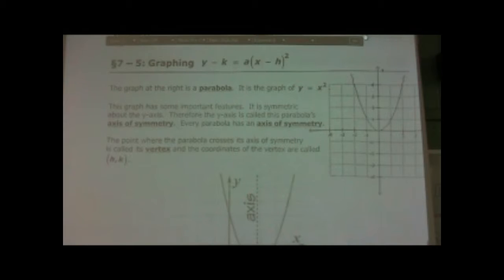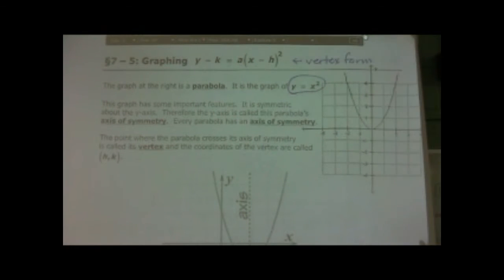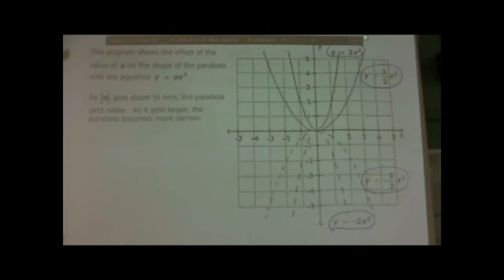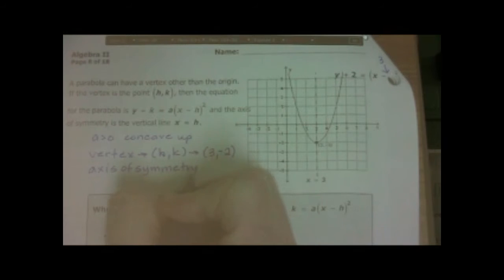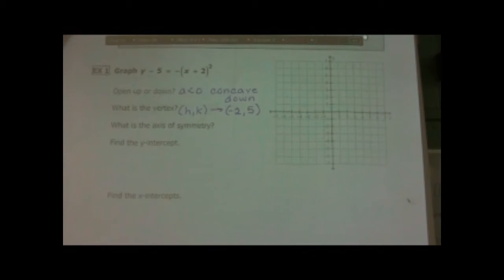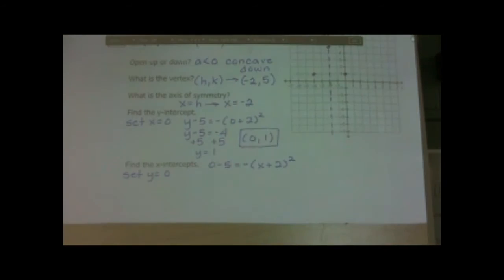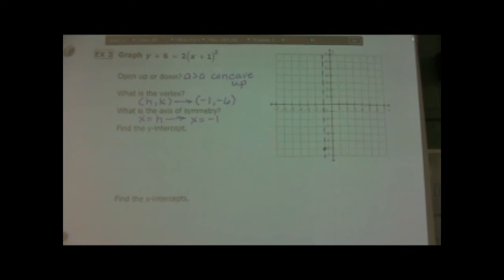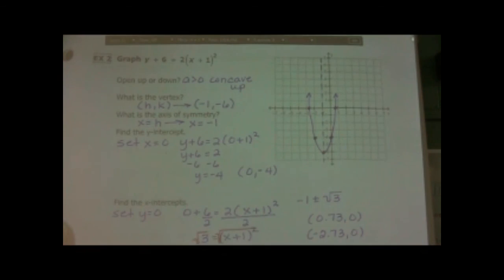§7-5: Graphing Parabolas (2016)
Learn how to graph parabolas from quadratic equations in vertex form.  Find the concavity, vertex, axis of symmetry and x and y intercepts.